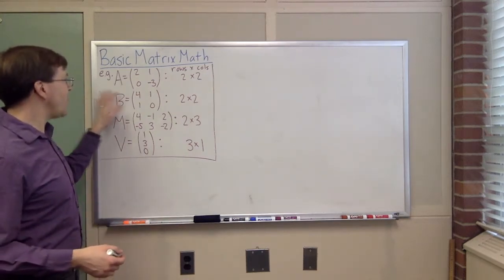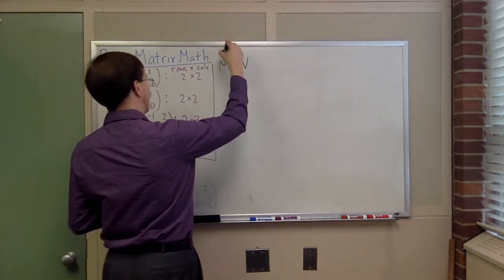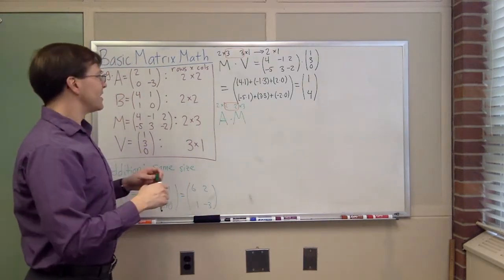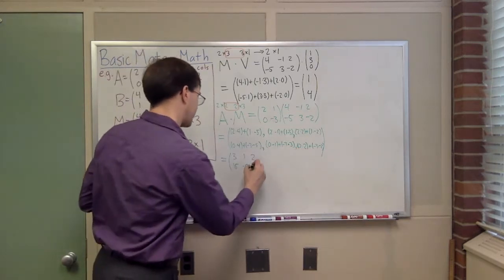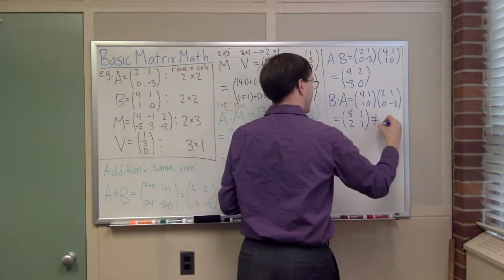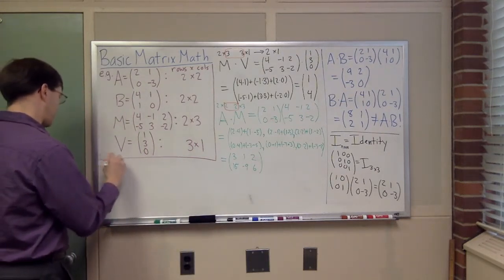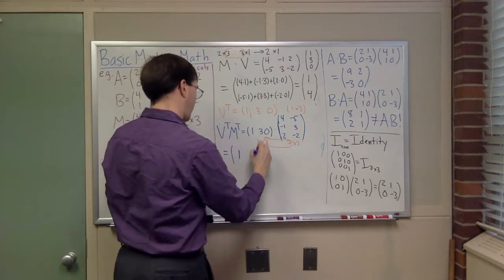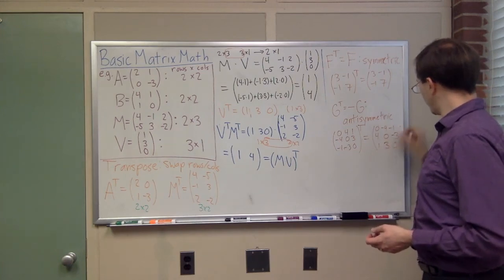Basic matrix math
A brief overview of basic math using matrices, the first steps toward linear algebra: addition, multiplication, and the concept of the transpose of a matrix.